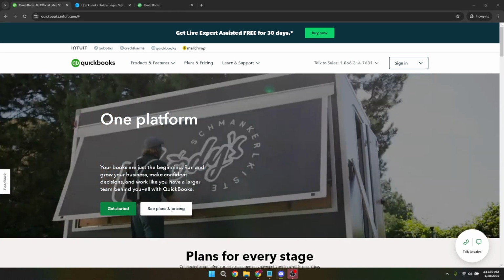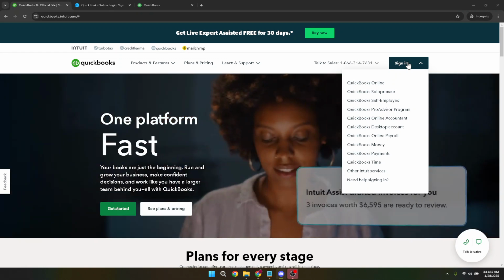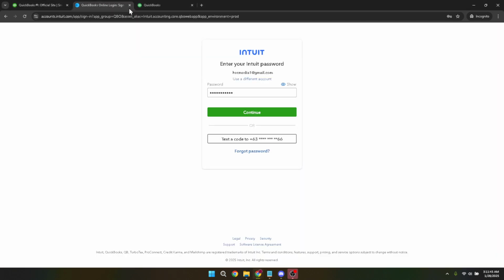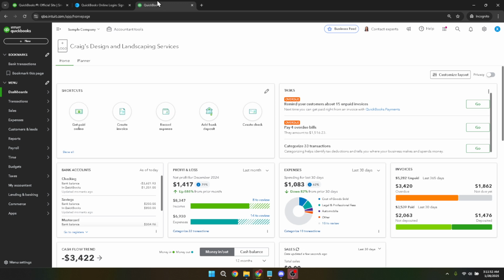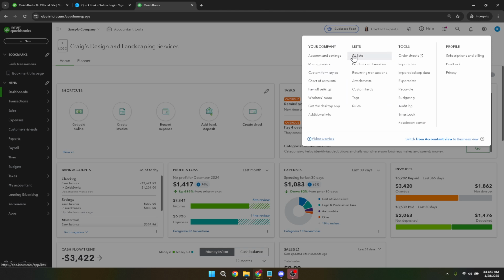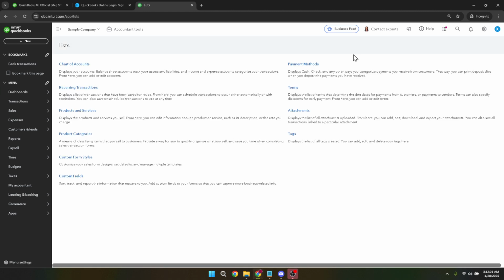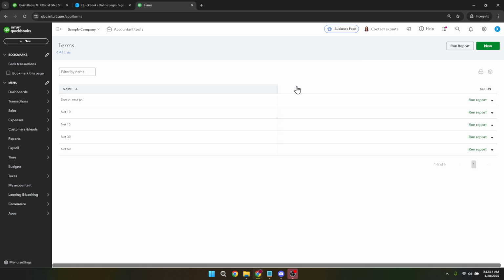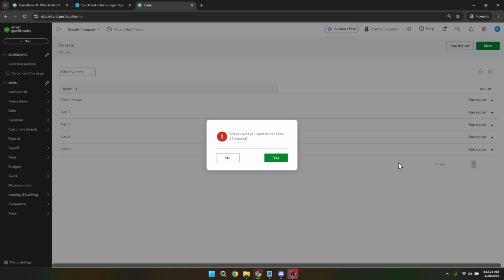How to Turn Off a Payment Term in Quickbooks Online (Full 2025 Guide)